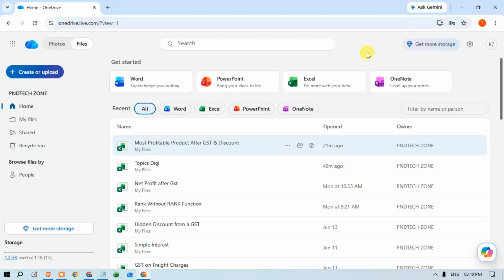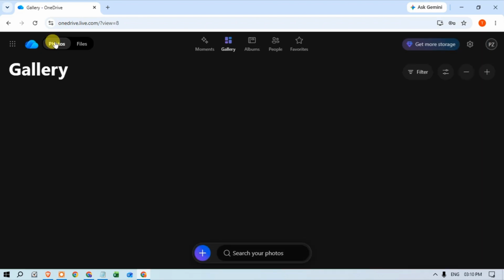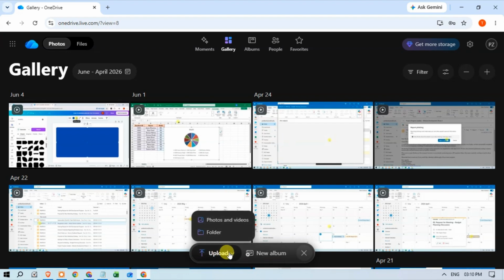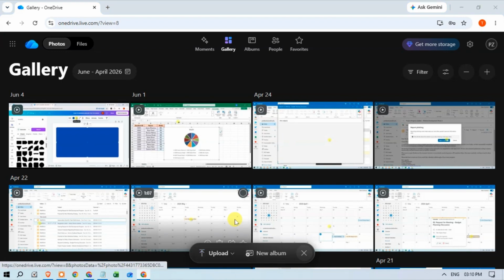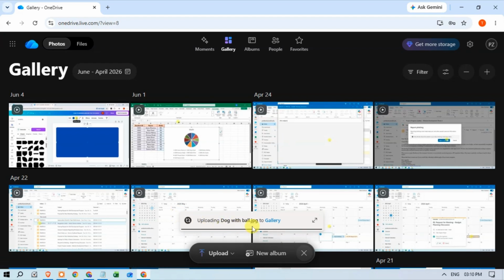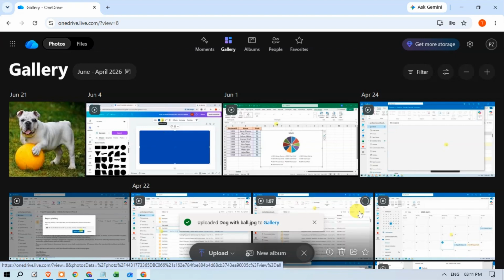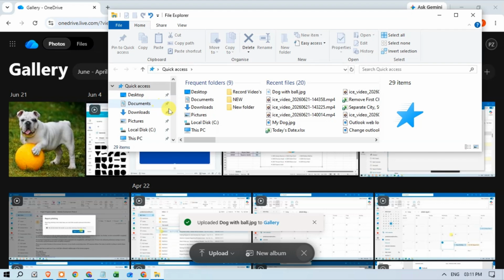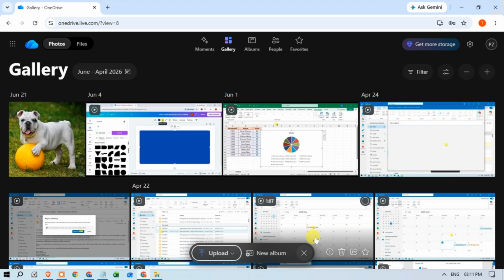How to Upload Photos to OneDrive (Step-by-Step Guide)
How to upload photo on onedrive. First open your onedrive and go to the left hand side and here you can see the photos option. Just click on it and here your gallery is open. In bottom side here you can see the plus sign.